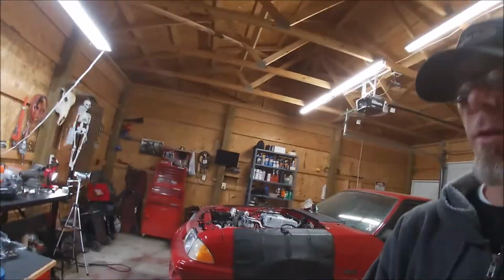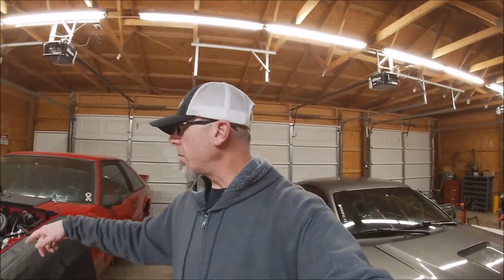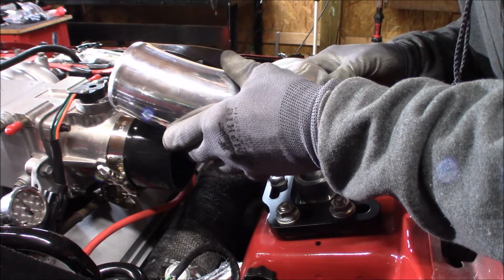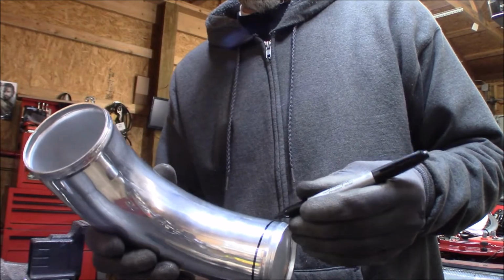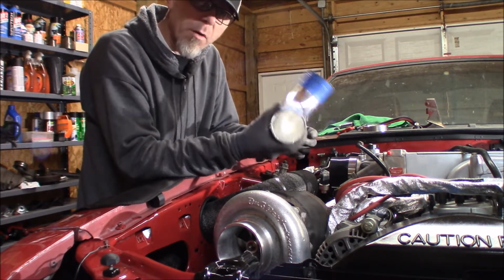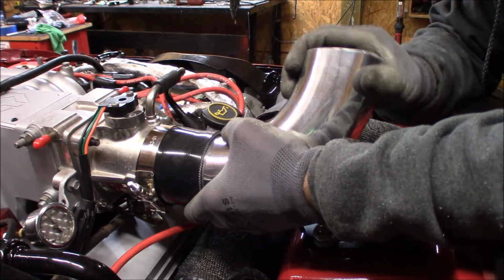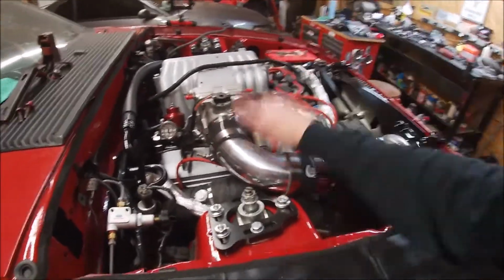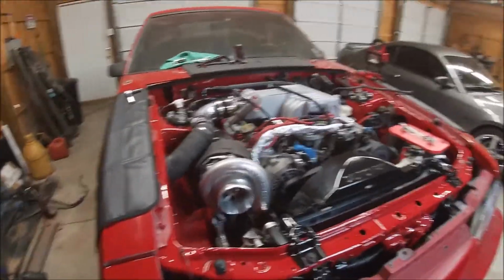WHY I HAD TO USE THIS 90 DEGREE ELBOW FOR MY TURBO FOX BODY?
Back out in the shop on the demonfox thanks for stopping by and checking out this vid hope this will help some of you guys out stay tuned for the next one and as always thanks for watching.